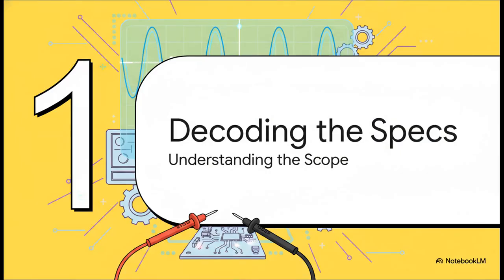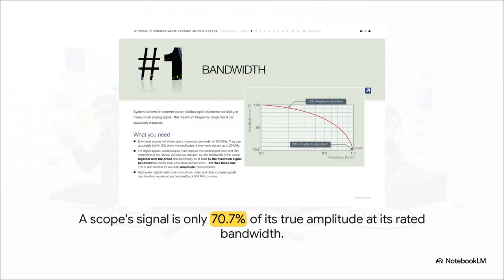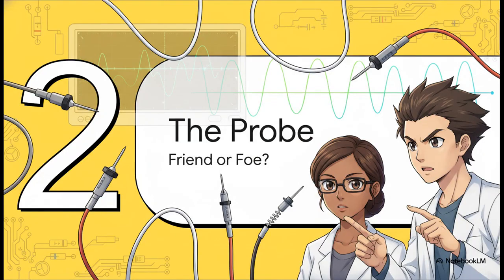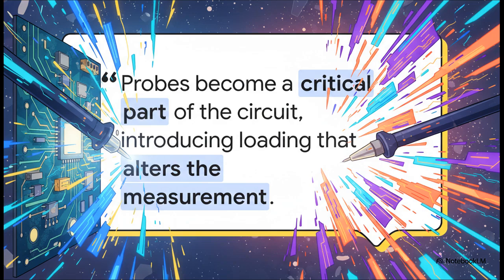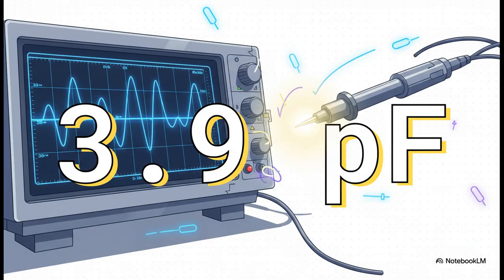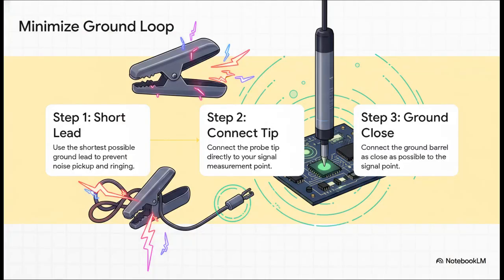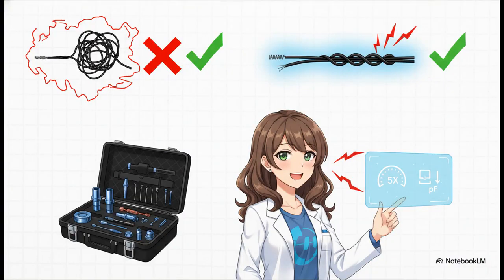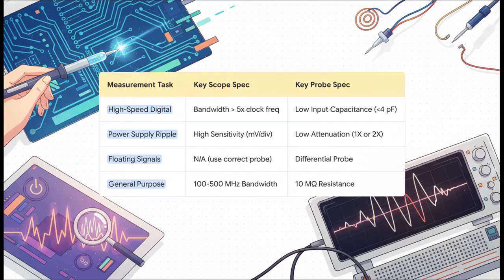Choosing an Oscilloscope - Waves Can Lie: Oscilloscope Secrets Revealed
A basic overview of an oscilloscope with a focus on what to watch for when purchasing.